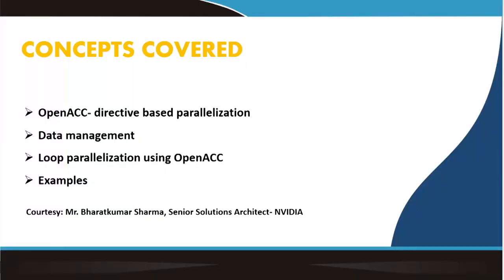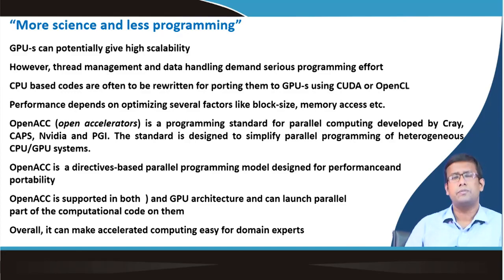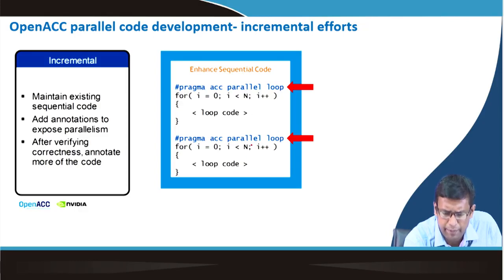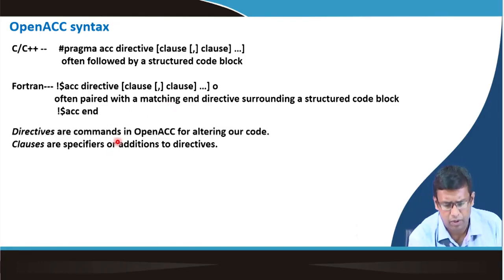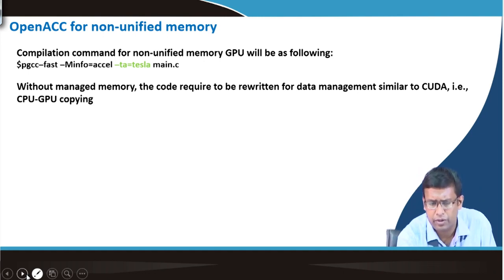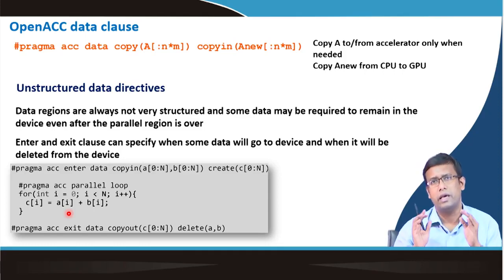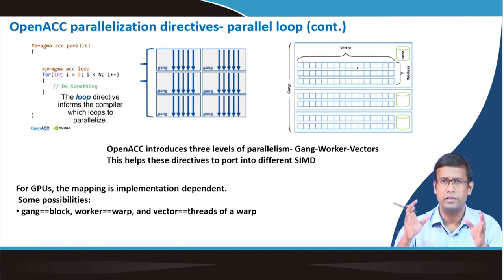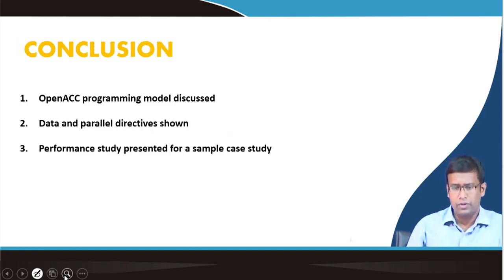OpenACC programming for GPU s